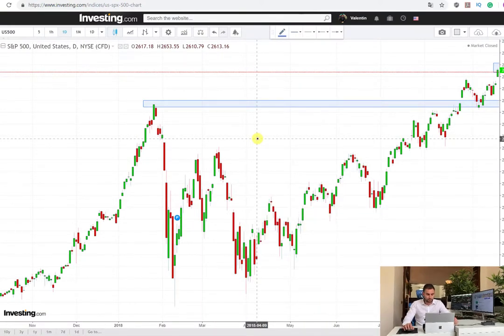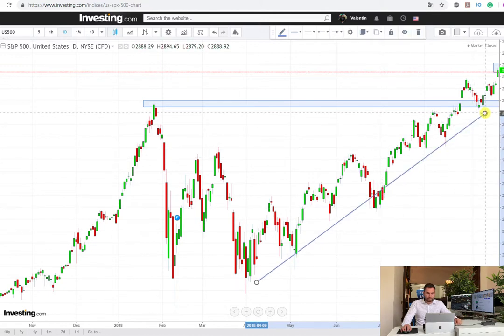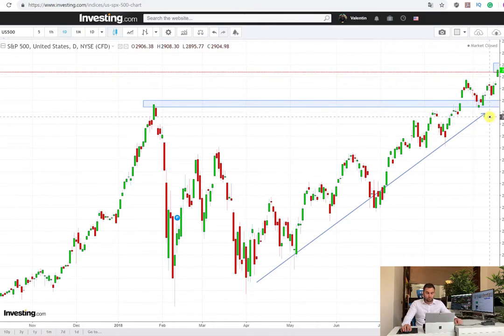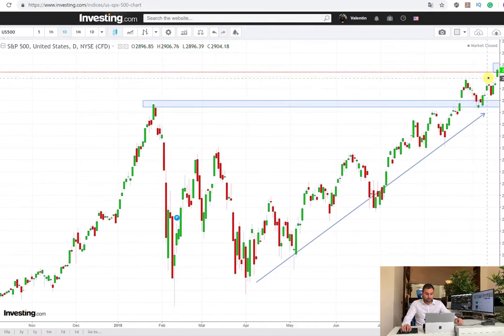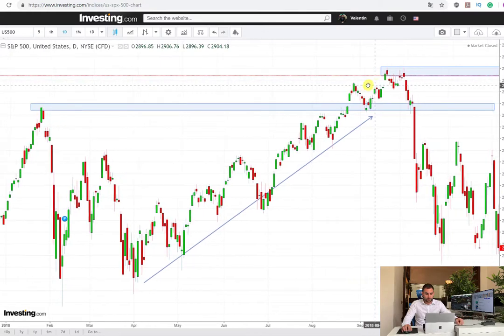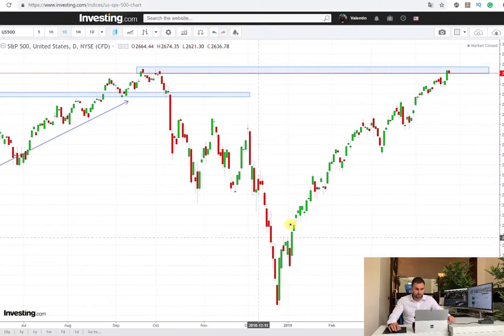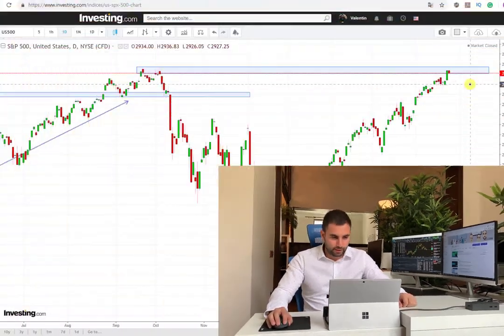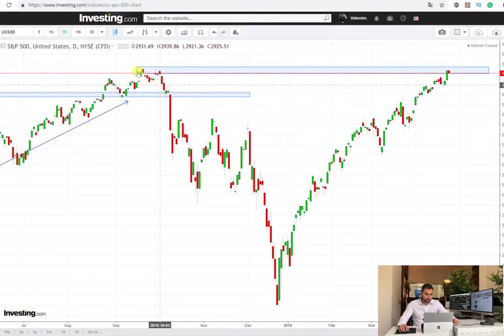Trading at all-time high | What should we know | Trade management changes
You can also take advantage of all the free content we provide like this video in which I explaining some specifications of the trading when the markets are at an all-time high and how the trade management is changing.